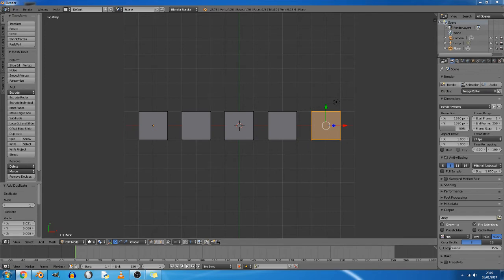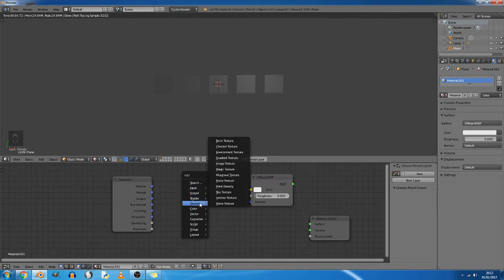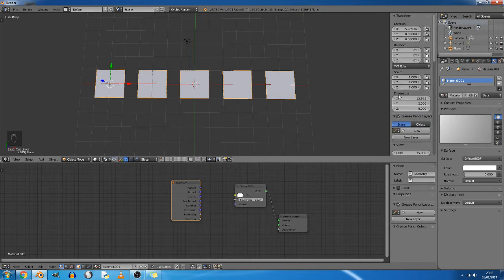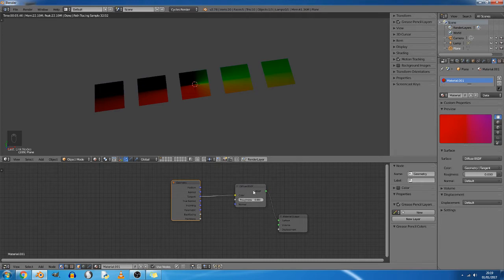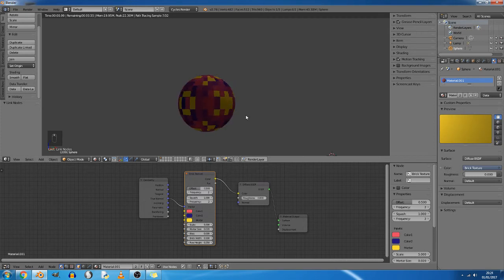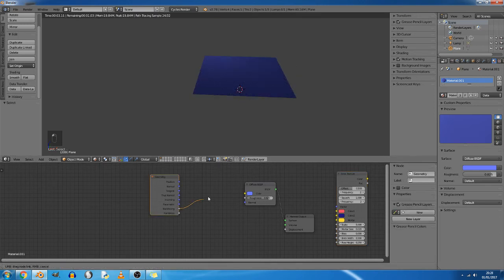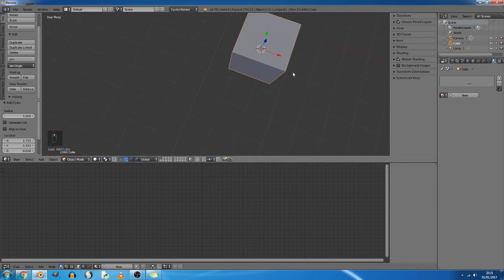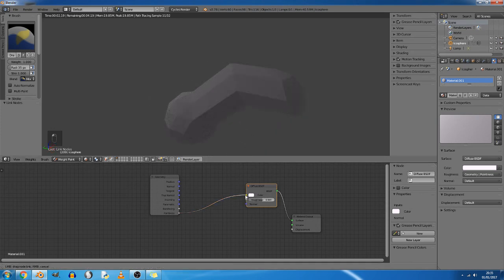Geometry Node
This video will show you the different options available to you when using the geometry node.
It will also show how each option will affect your object and why.